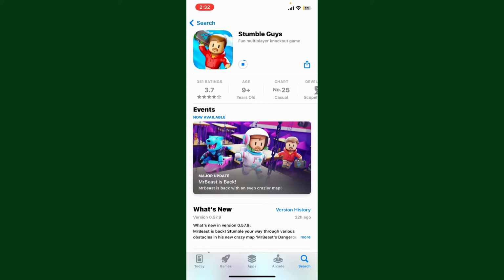How To Update Stumble Guys App On iPhone 2023?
In this video, I will show you how to update the Stumble Guys app on your iPhone. Keeping your apps up to date is important for security and performance, so it's a good idea to check for updates regularly.